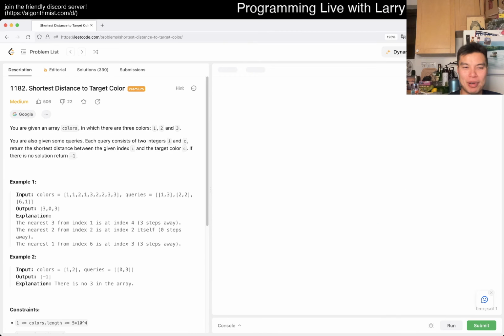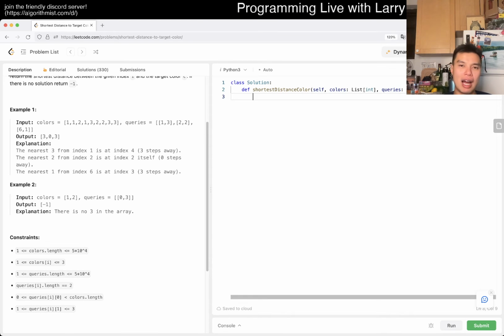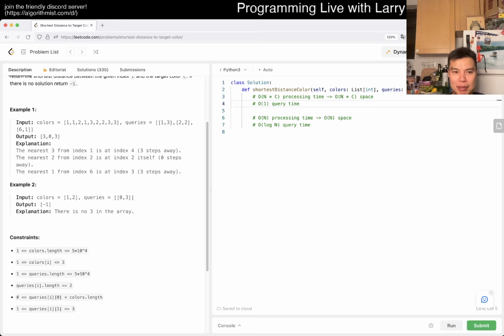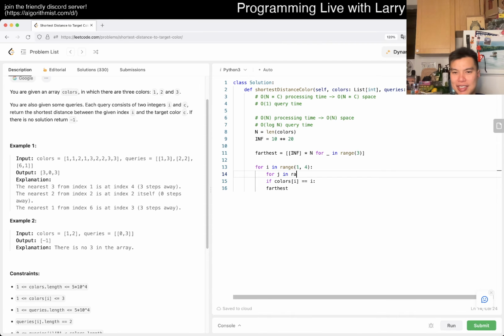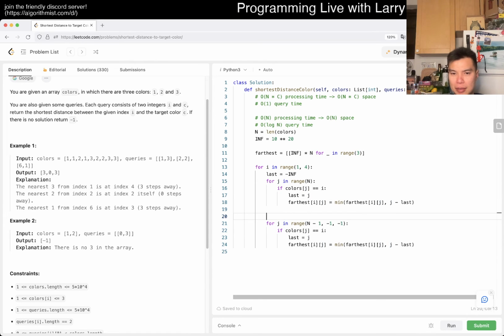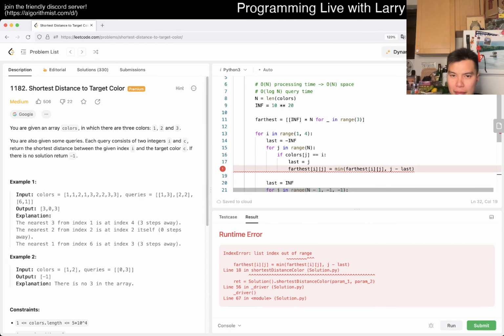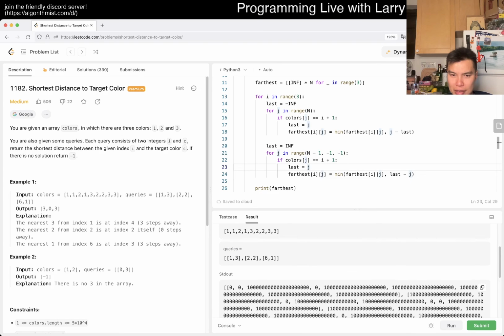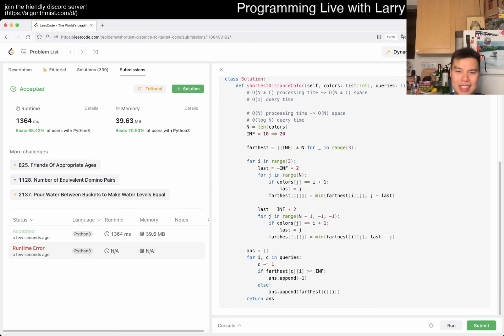1182. Shortest Distance to Target Color (Leetcode Medium)